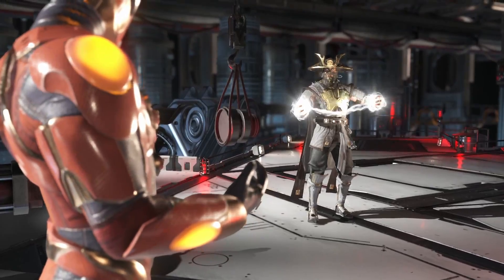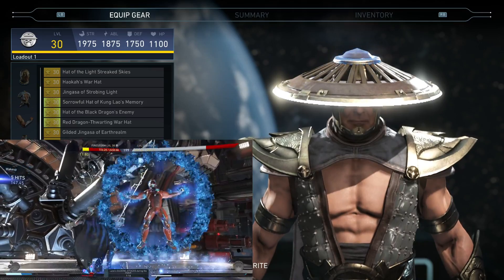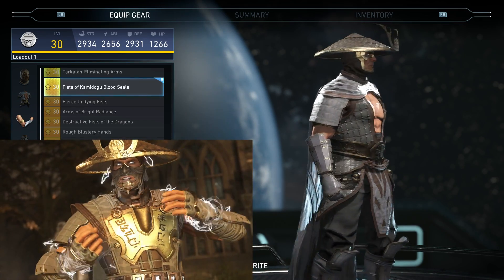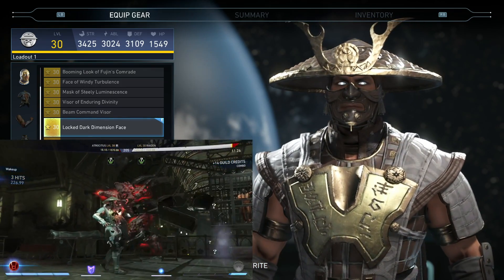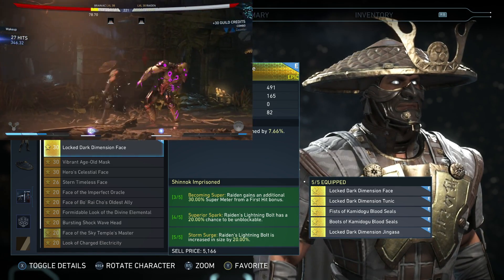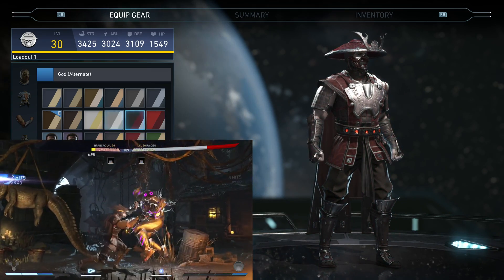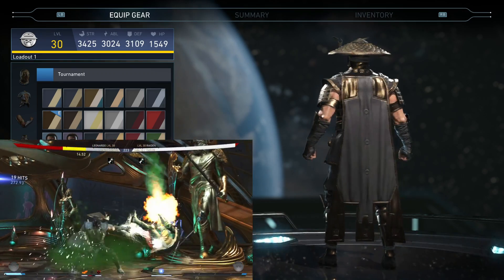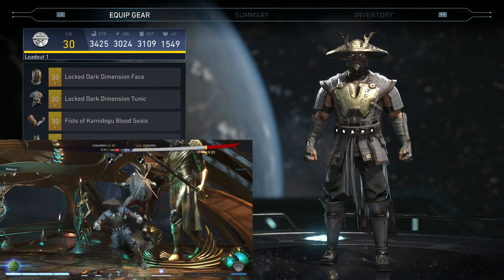Injustice 2 | SHINNOK IMPRISONED | NEW Raiden Epic Gear Set Showcase | Gameplay & Shaders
Checking out the NEW 5 piece set for Raiden called "Shinnok Imprisoned" for Injustice 2.  What do y'all think of this set?